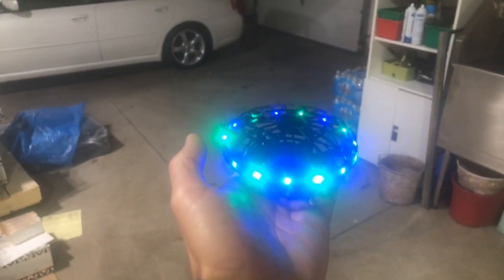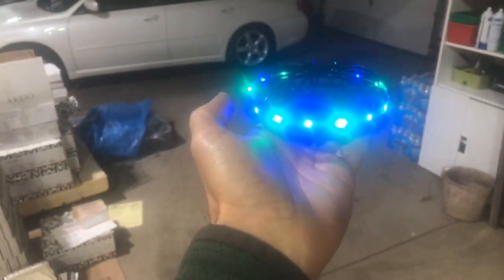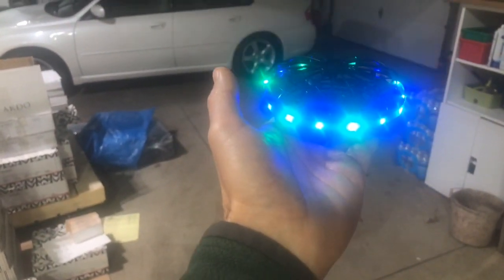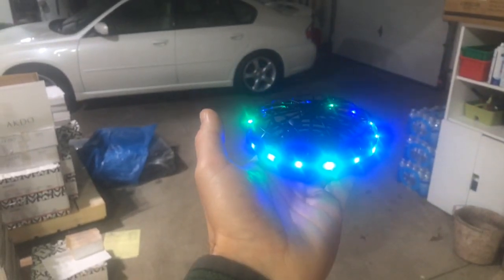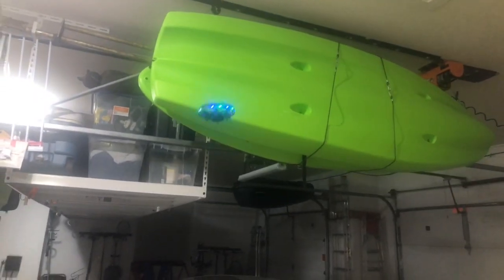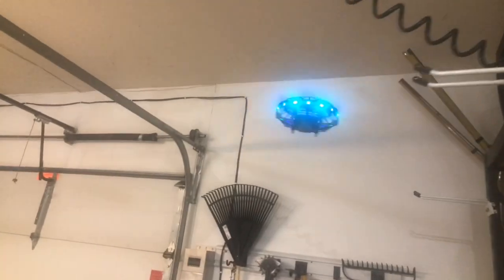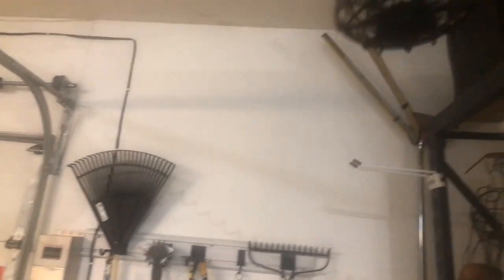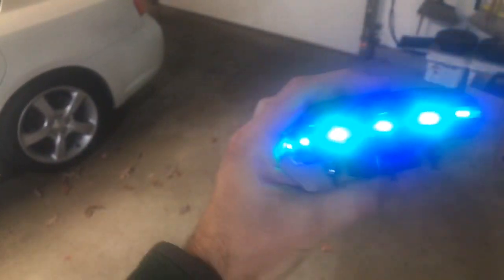Demo - Force1 Scoot LED Hand Operated Drone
Force1 Scoot LED Hand Operated Drones for Kids or Adults - Hands Free Motion Sensor Mini Drone for Kids, Easy Indoor Small Drone UFO Toy Flying Ball (Green/Blue)
Brand: Force1

ULTRA BRIGHT LED SCOOT HAND DRONE: This hand operated drone for kids features super-bright LEDs that light up this UFO flying toy with green and blue; great beginner drone for kids

EASY TO FLY KIDS DRONE THAT FLIPS: These hand controlled drones use infrared sensors to navigate and perform 360° flips; each small drone features a webbed shell to protect hands and walls

INDOOR HOVER DRONE: Launch these hands free drones indoors with a gentle toss into the air - no remote control needed; a ring of LED lights shines as you fly these drones for kids in any room

US-CERTIFIED STEM TOY: Drone measures 4.75” D and includes a USB recharging cable; flies for 8 minutes with every 50 minutes charge

KID-SAFE AND QUALITY ASSURED: We hope you love this cool self flying sensor drone! We’ll provide a full refund if you’re not thrilled with these hand operated drones